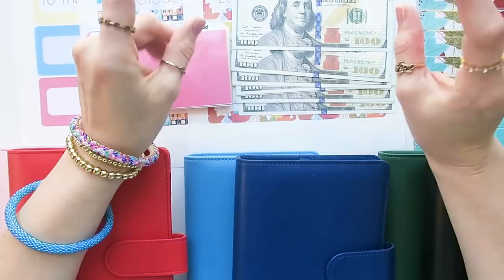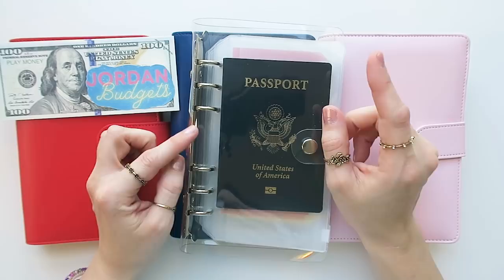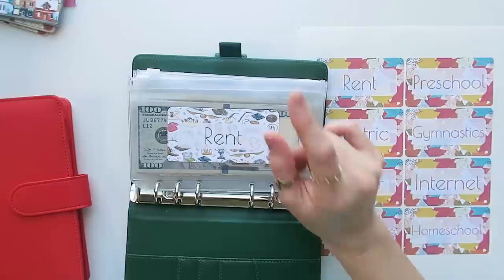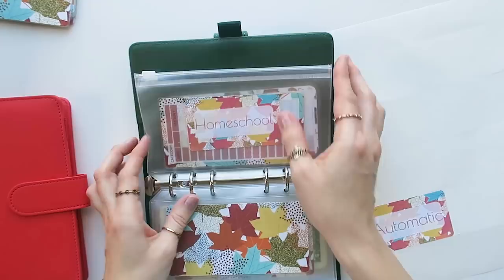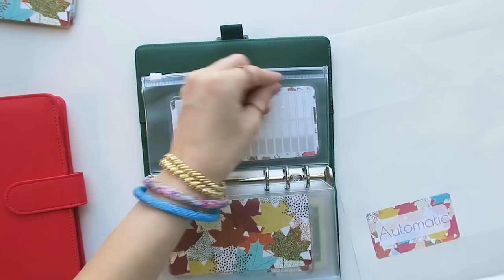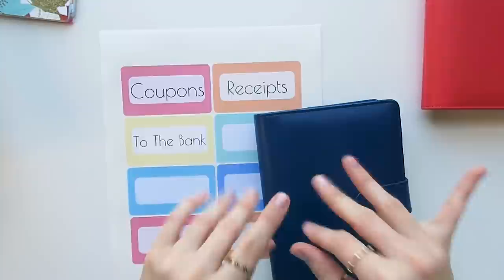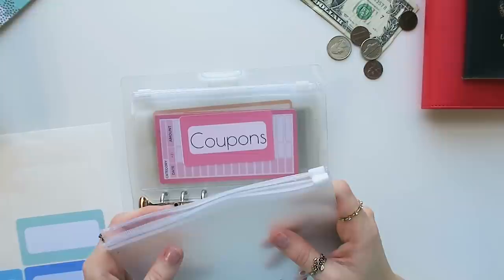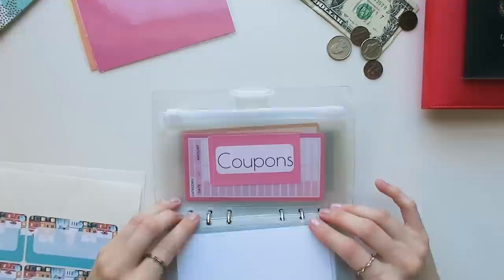Q & A | SETTING UP NEW MONEY BINDERS | NEW BUSINESS BINDER | ANSWERING QUESTIONS | PART 1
Hey budget fam! I'm sharing answers to questions from you guys while I put together my new binders. I'm so excited!! Thank you to everyone who asked questions over on the community tab on YouTube. I'll get to the questions I missed in another video. I hope you're having a lovely Wednesday!! Happy watching! With Love, Jordan

Shown in this video:

Jordan Budgets stickers/categories, trackers, and challenge cards

Cash Budget Binder with 12 Envelopes with BUTTON buckle

Cash Budget Binder with 12 Envelopes with MAGNETIC buckle

Clear Acrylic Cash Tray

Used to film: